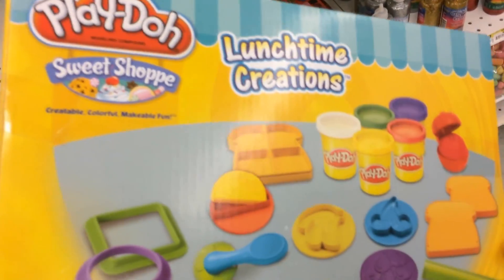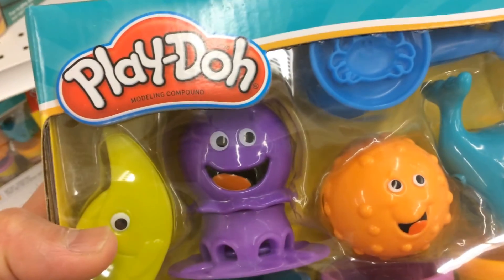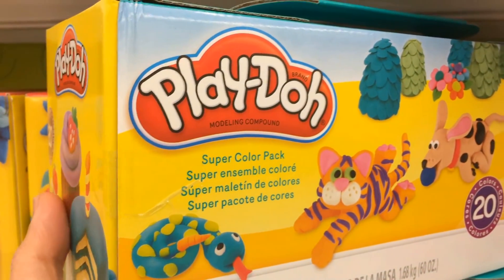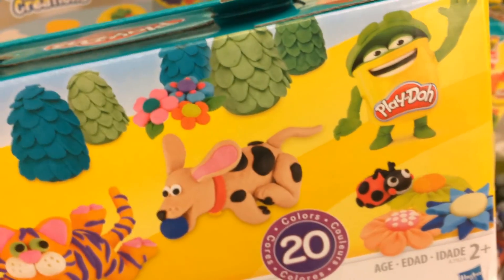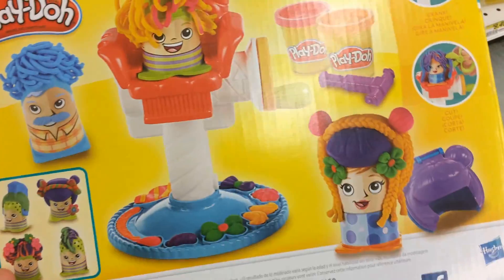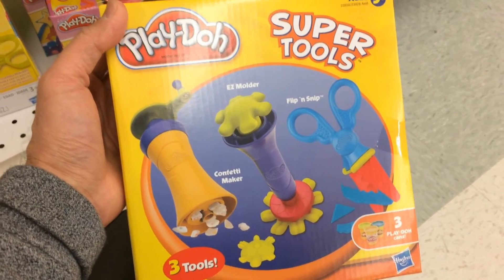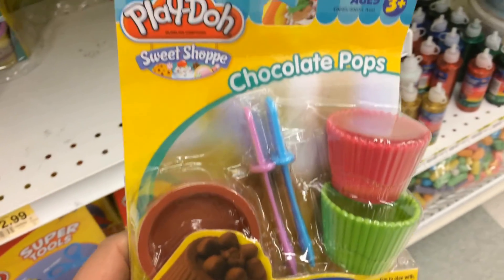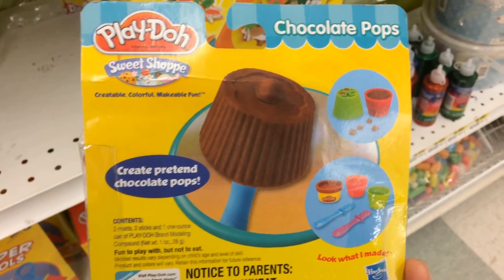PLAY-DOH Lunch Time Creations Super Color Pack Crazy Cuts Super Tools Sweet Shoppe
This is the new set of Play-Doh Creative Sets which is very fun to play. All comes in bright happy colors and is very easy to use.